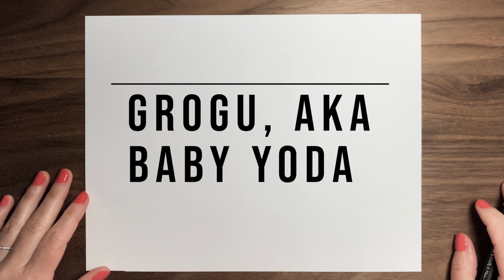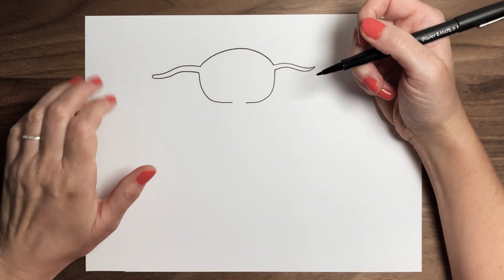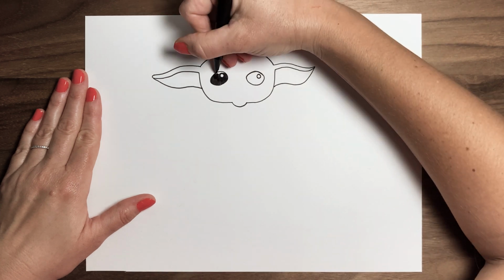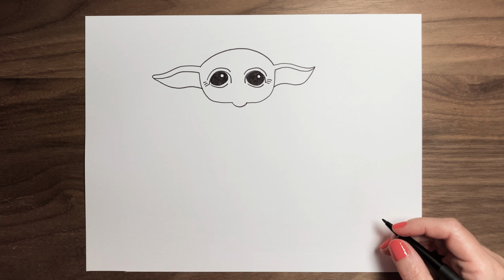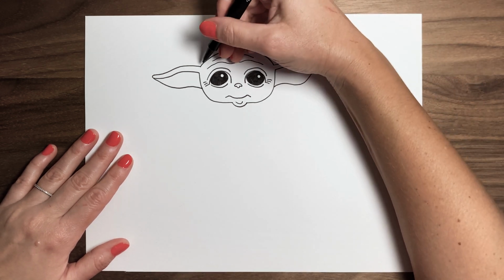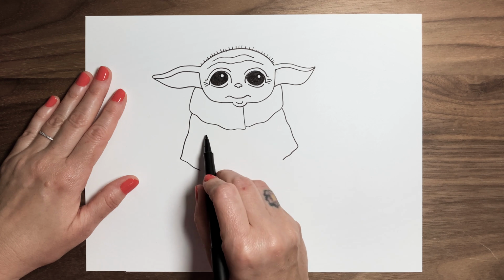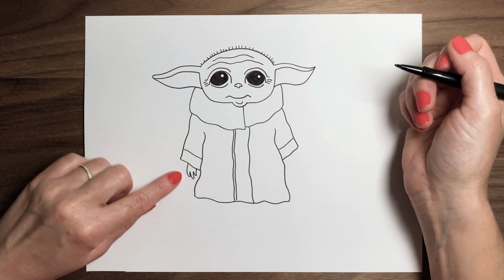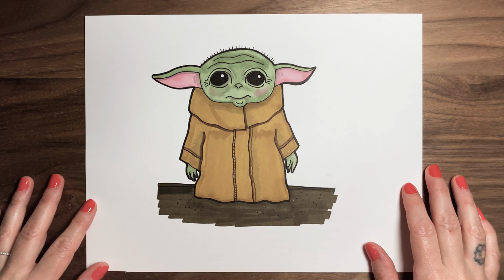Let's Draw Grogu (aka Baby Yoda)!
Hi everyone!  If you are a huge fan of Baby Yoda, like me, then you'll like this one. Let's learn how to draw Baby Yoda (whose real name is Grogu!)